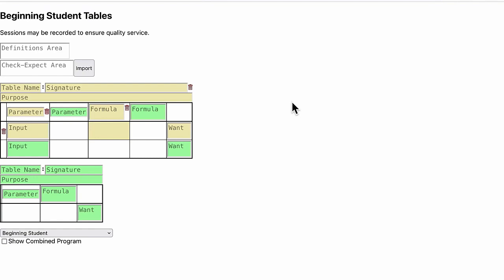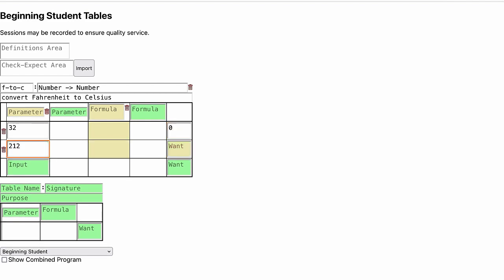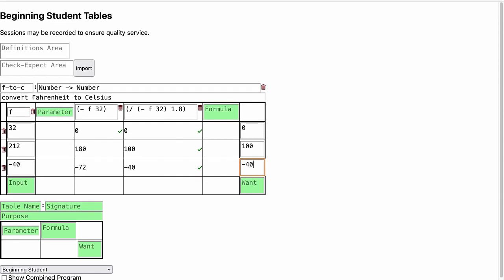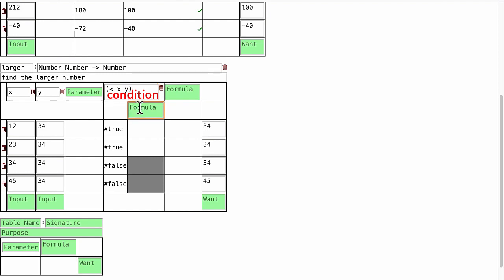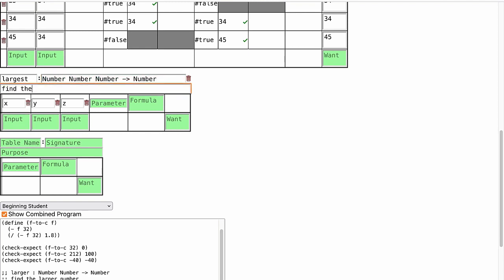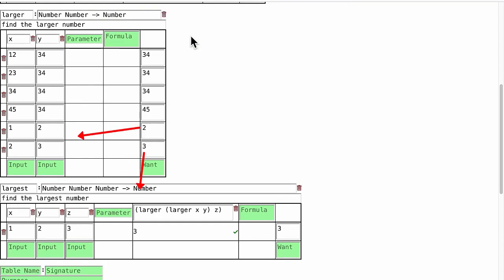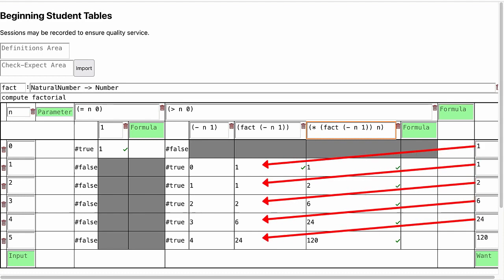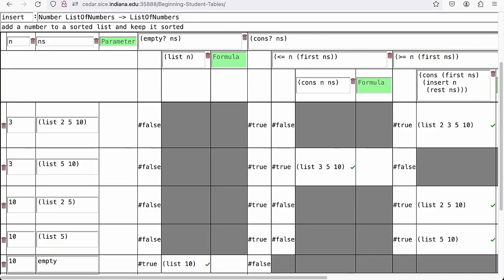Beginning Student Tables